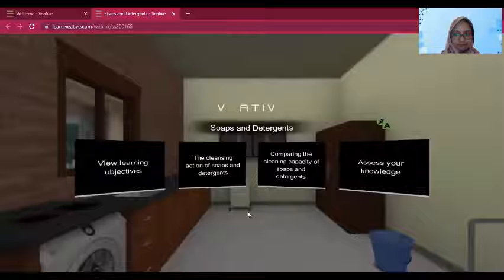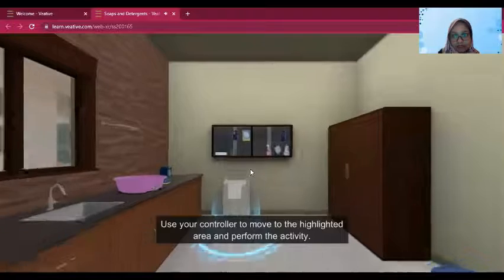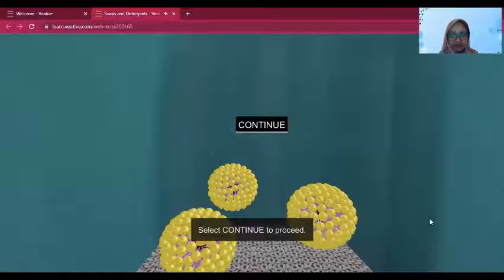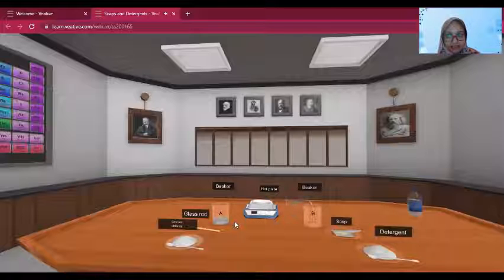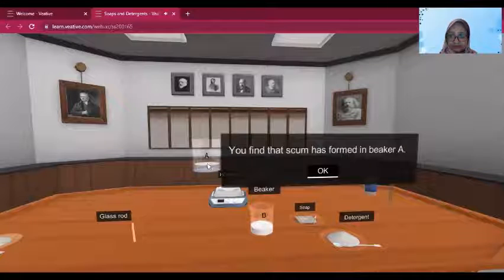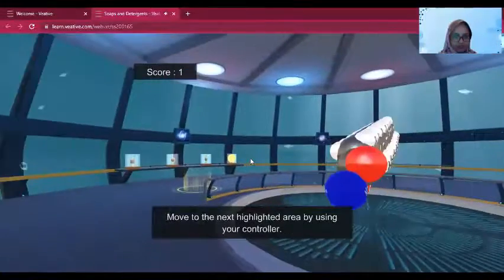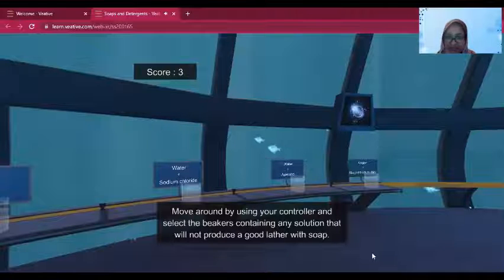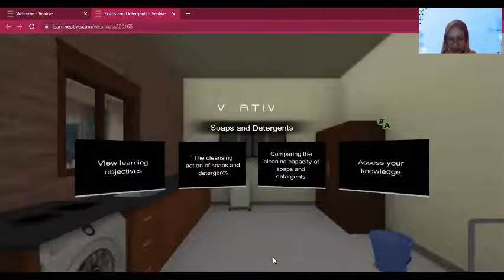Kimia Tingkatan 5 - Bab Soap & Detergent